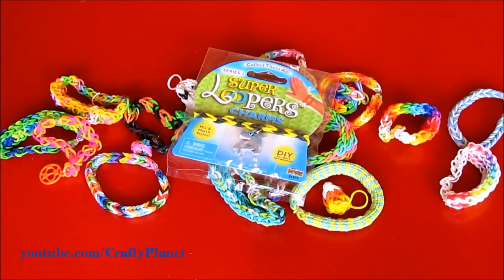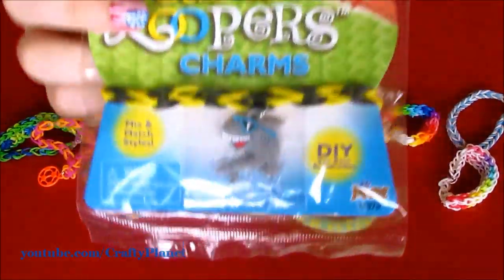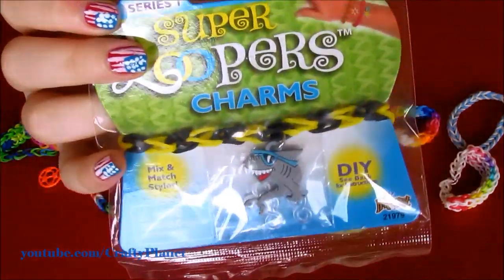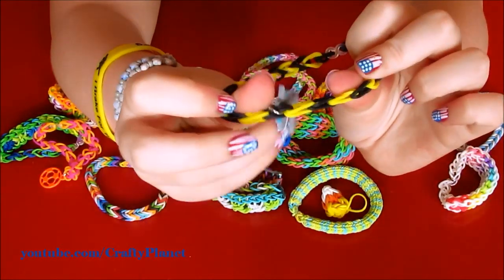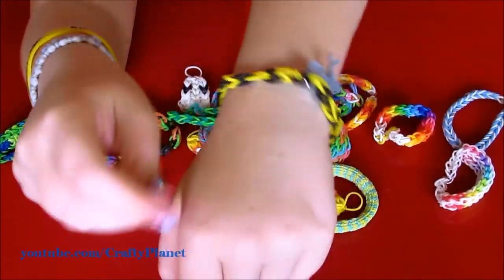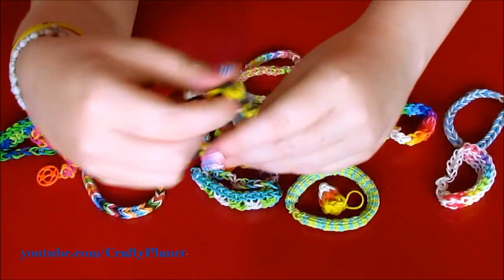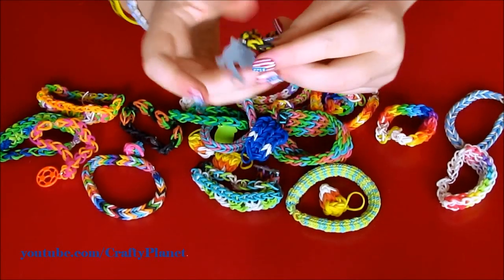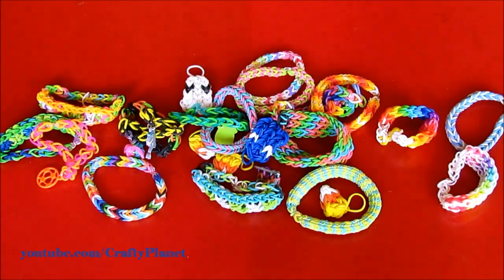COOL SHARK Rainbow Loom Charm - Rainbow Loom Rubber Band Haul - Bracelets, Rings, Charms, Designs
A COOL SHARK Rainbow Loom Rubber Band Bracelet and charm for just 50 cents from Wal Mart !!!

About The Rainbow Loom:
Colorful rubber bands can make different patterned bracelets, rings and even a mini handbag. There are endless projects and patterns.  Kit includes 2 templates, hook, c-clips, instruction, and 600+ pieces latex free rubber bands. Makes up to 24 rubber band bracelets. Don't forget to pick up extra replacement bands!